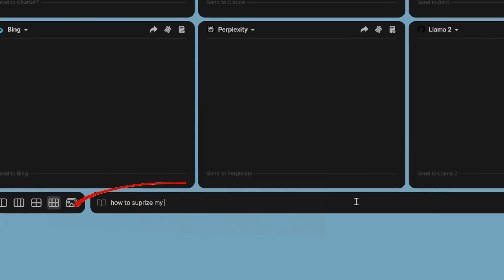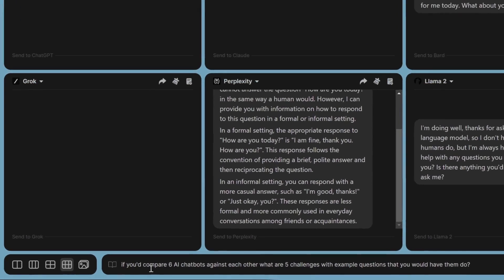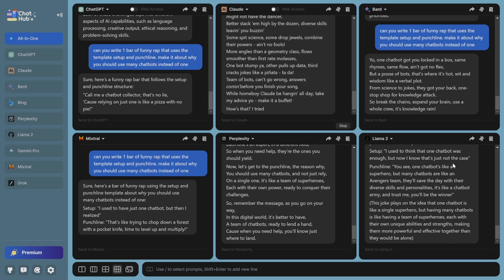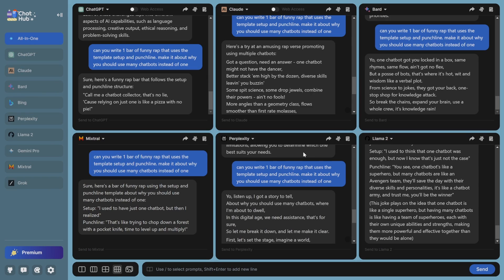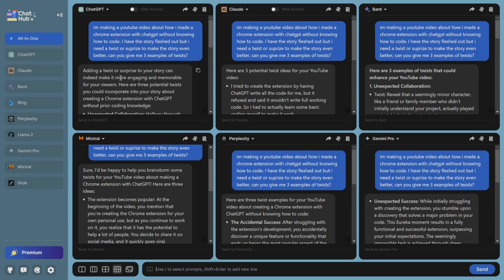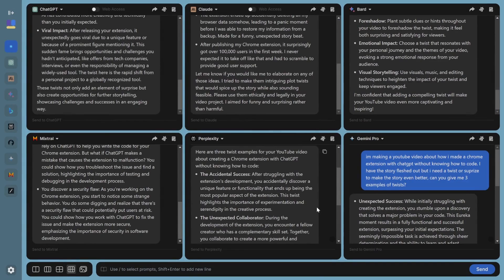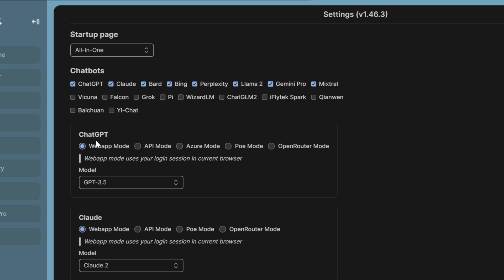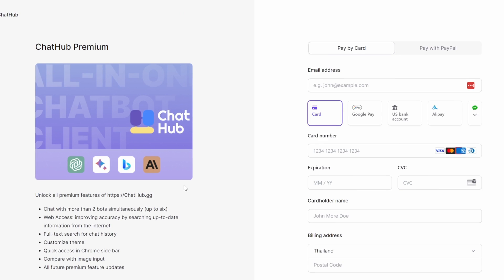How To Use 6 AI Chatbots At Once - ChatHub AI Tutorial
00:00 - Intro
00:34 - Setting things up
01:03 - Unique Features
01:25 - Testing Chatbots
06:52 - Second Example
10:07 - Extra Features
11:26 - Prompt Library
11:48 - Number of ChatBots
12:43 - Pricing